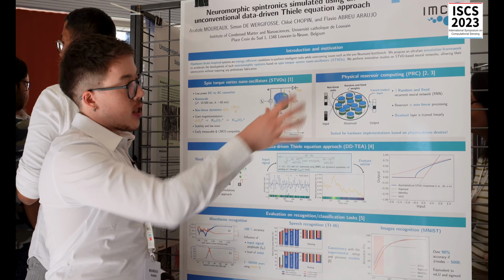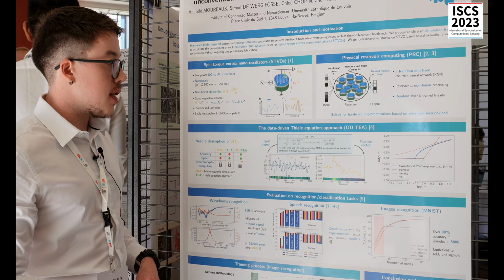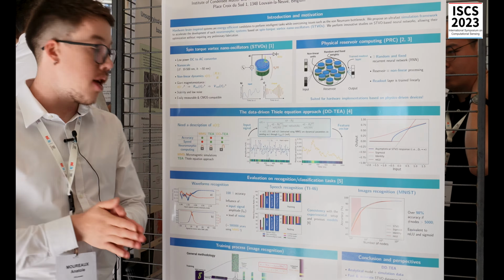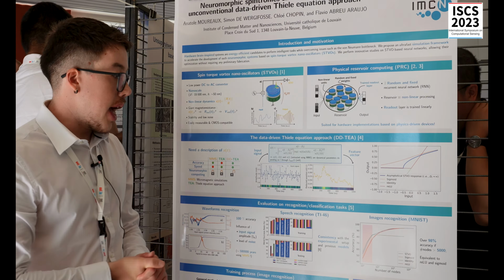ISCS23: Neuromorphic Spintronics Simulated using Unconventional Data-driven Thiele Equation Approach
From ISCS23's poster session.
Anatole Moureaux from UCLouvain presents his poster "Neuromorphic Spintronics Simulated using an Unconventional Data-driven Thiele Equation Approach"

Abstract:
In this study, we developed a quantitative description of the dynamics of spin-torque vortex nano-oscillators (STVOs) through an unconventional model based on the combination of the Thiele equation approach (TEA) and data from micromagnetic simulations (MMS). Solving the STVO dynamics with our analytical model allows to accelerate the simulations by 9 orders of magnitude compared to MMS while reaching the same level of accuracy. Here, we showcase our model by simulating a STVO-based neural network for solving a classification task. We assess its performance with respect to the input signal current intensity and the level of noise that might affect such a system. Our approach is promising for accelerating the design of STVO-based neuromorphic computing devices while decreasing drastically its computational cost.